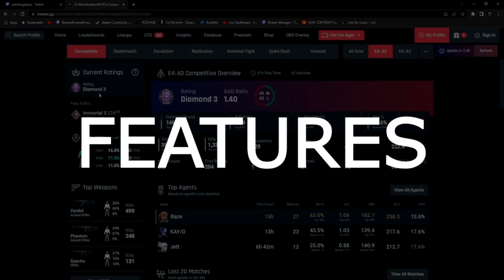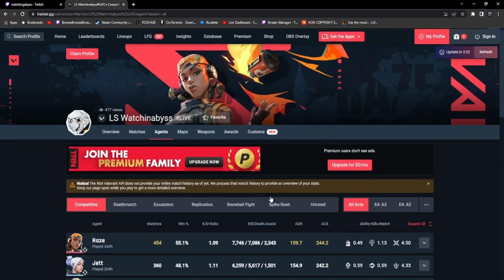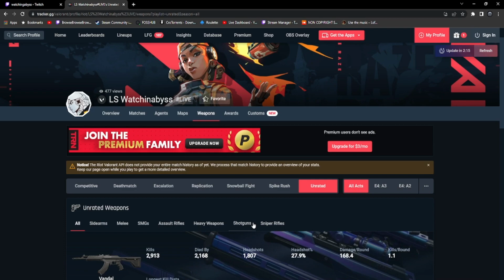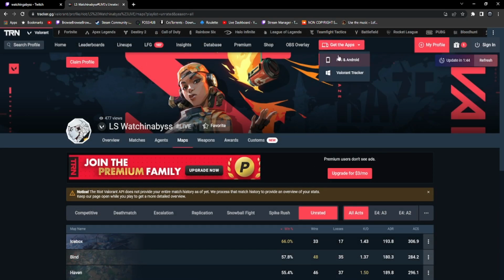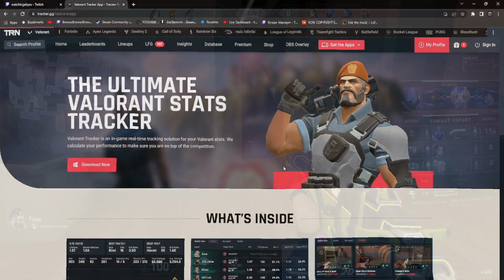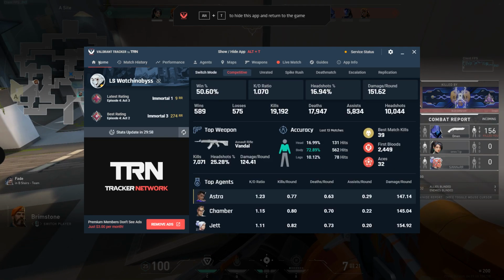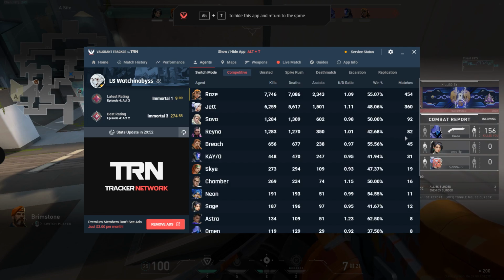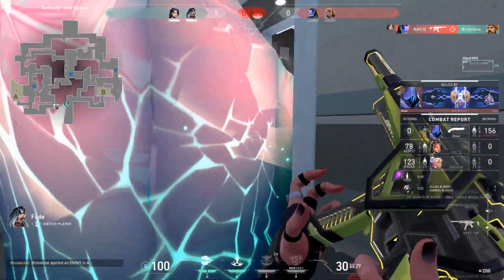Valorant Statistics Tracker (UPDATED 2025)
In this Video I will tell you how you can track your Valorant stats and How to record your game highlights automatically.

valorant statistics tracker (UPDATED 2024), valorant , tracker.gg,blitzgg
valorant tracker , valorant stats , statistics tracker valorant,